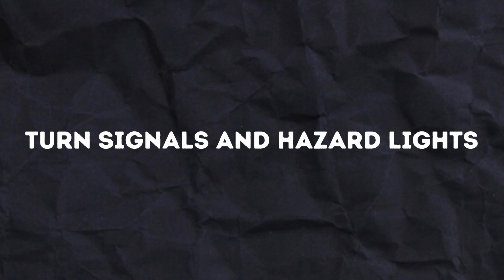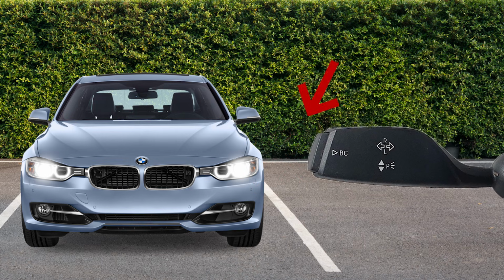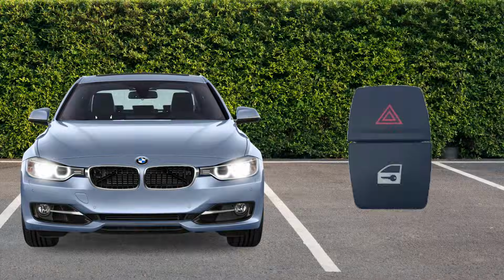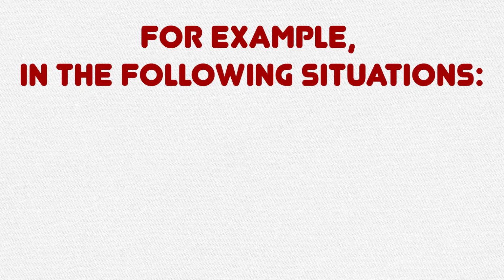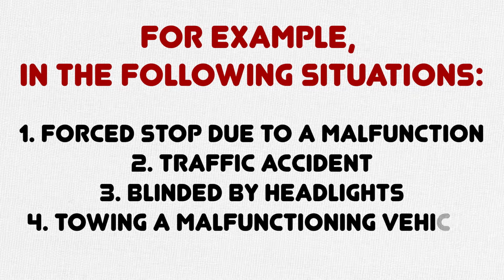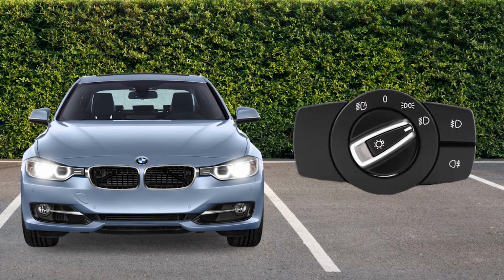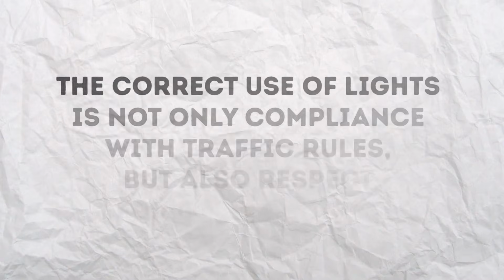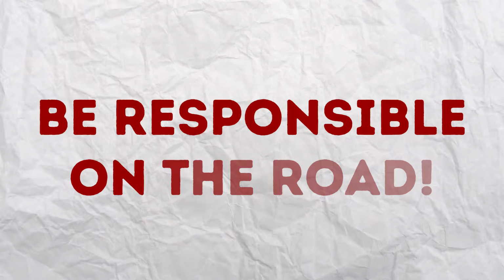How To Use Car Lights Correctly - Car Lights Explained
Want to know how to use car lights correctly? In this video, we explain car lights in a simple and easy way so that every driver can stay safe on the road. You will learn the difference between headlights, low beams, high beams, fog lights, rear fog lights, parking lights, daytime running lights, turn signals, and hazard lights, and when to use each of them.

Using your car lights the right way is not only important for your safety but also helps other drivers see you better. Whether you are a beginner driver or just want to refresh your knowledge, this car lights explained guide will help you drive with confidence.

• When to use low beam headlights
• How and when to switch to high beams
• Why fog lights are important
• The correct use of parking lights
• How to use turn signals properly
• When to turn on hazard warning lights
• Tips for driving at night and in bad weather

Stay safe, drive smart, and always use your car lights properly!